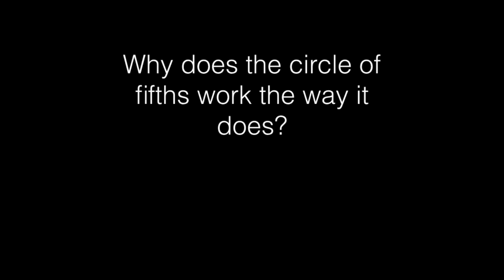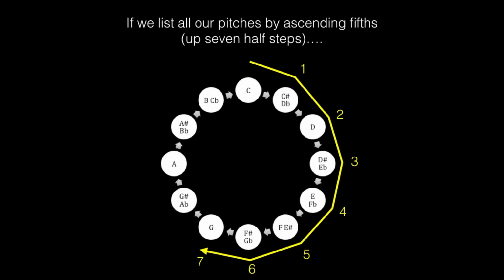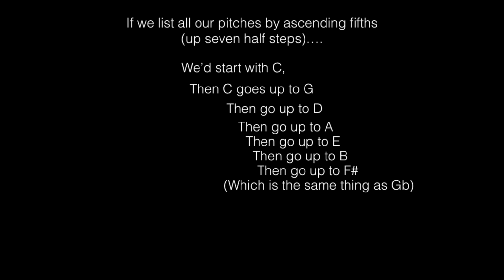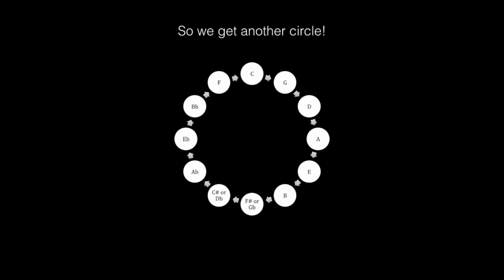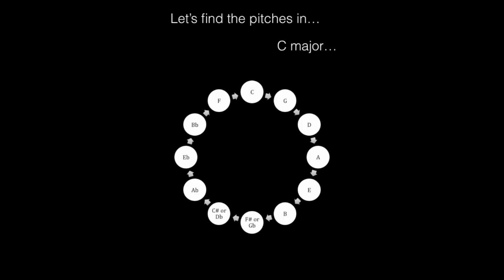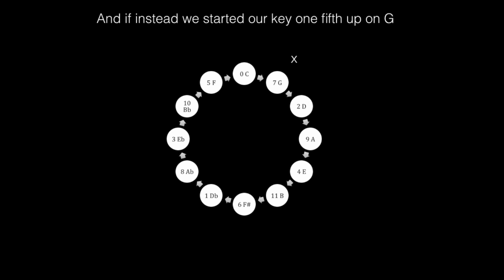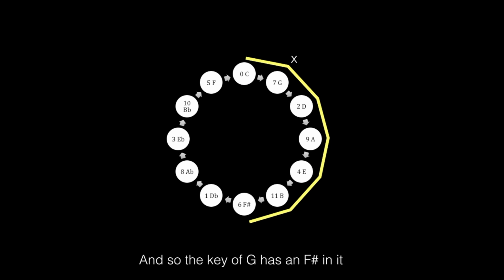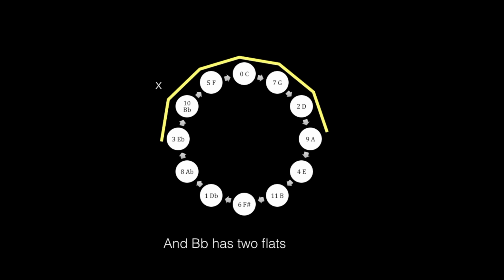Why The Circle of Fifths